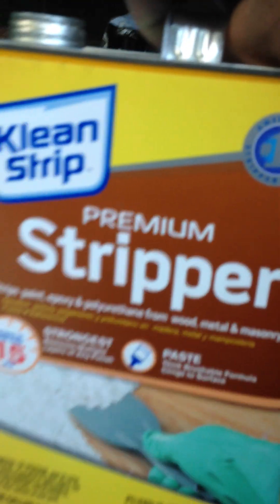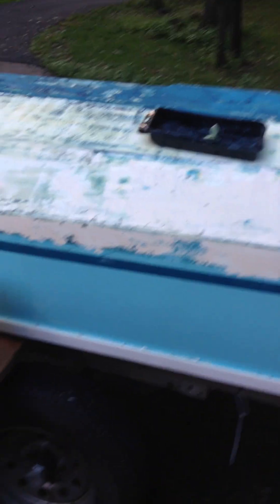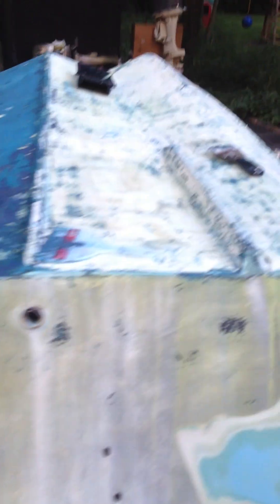Boston Whaler 13 remove bottom coat paint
Boston Whaler Project - Restoration - Modification

Marine Ready Strip Vs Klean Stripper